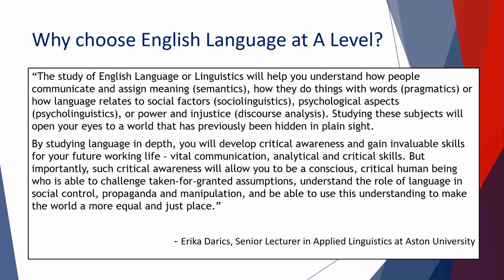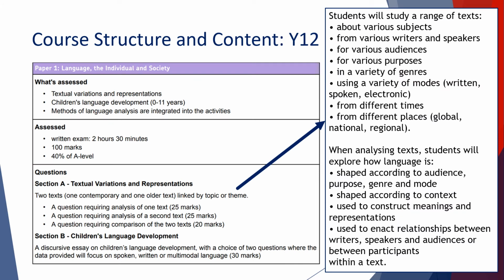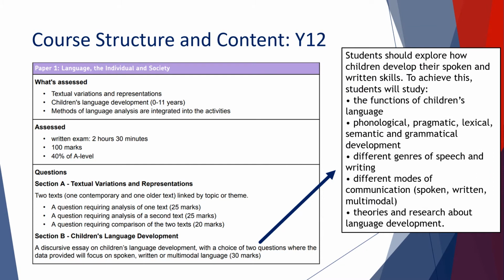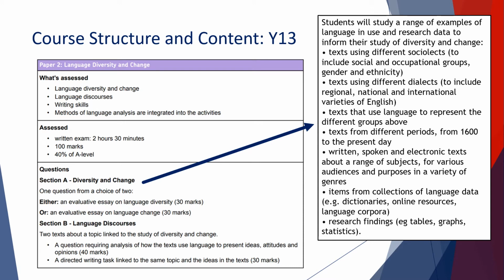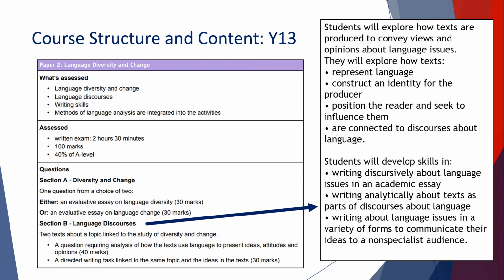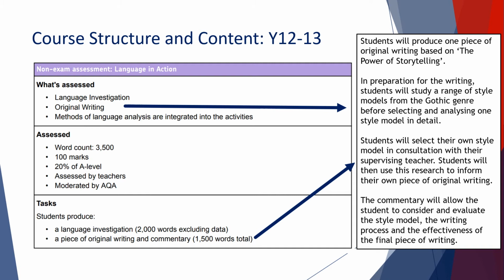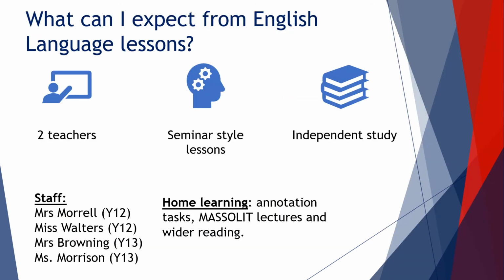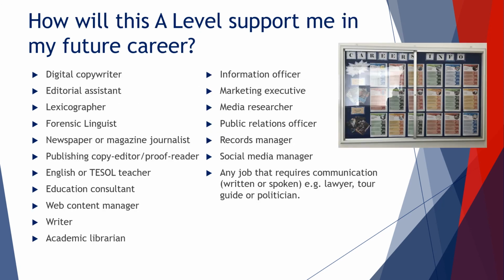A Level English Language